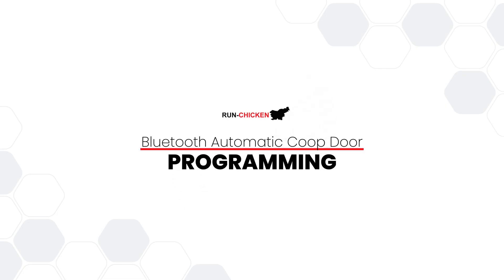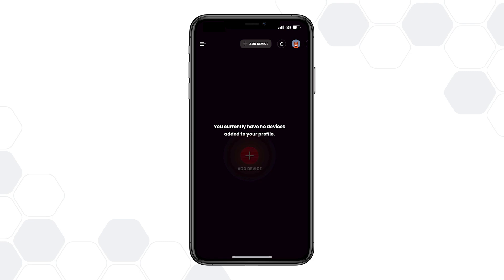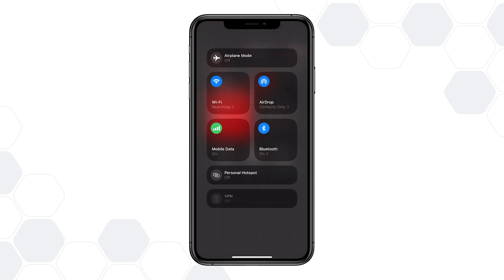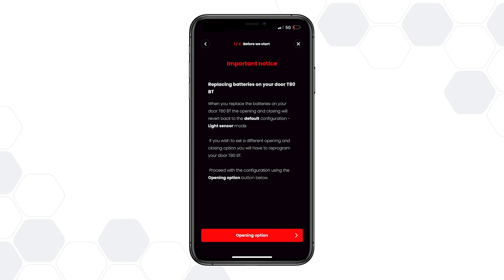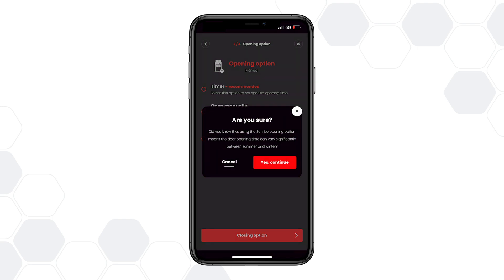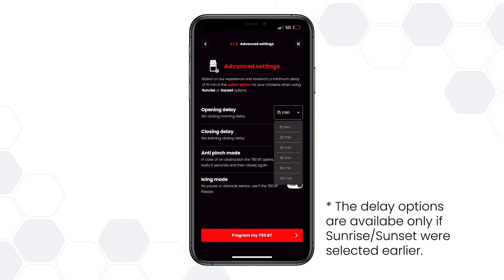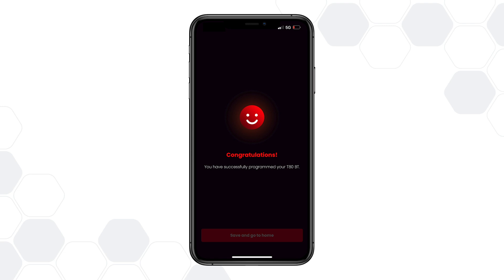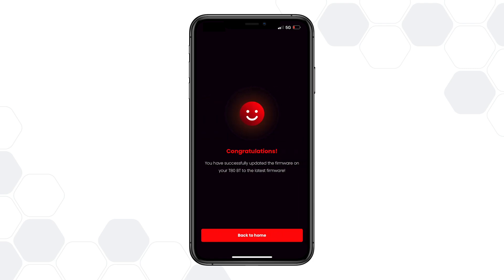How to Program Your Run-Chicken Bluetooth Automatic Coop Door | Step-by-Step Guide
Learn how to program your Run-Chicken Bluetooth Door using the app – set opening and closing times, adjust settings, and keep your flock safe with ease! 🐔📱